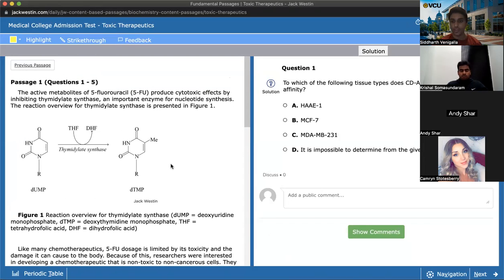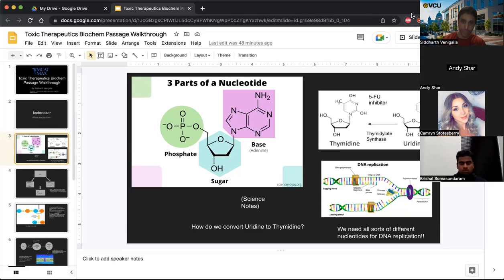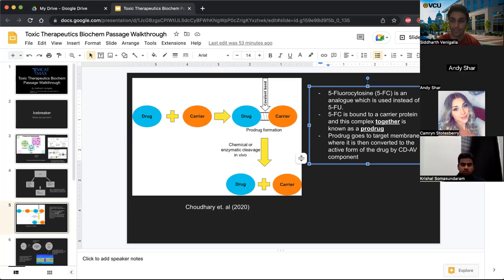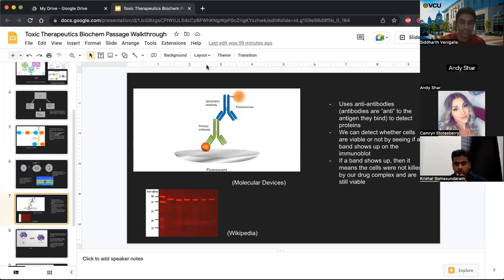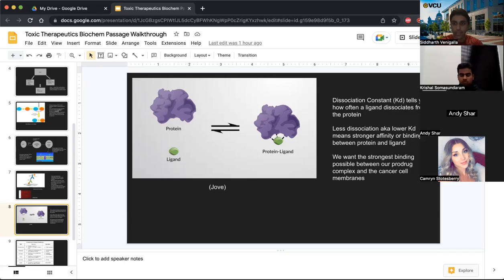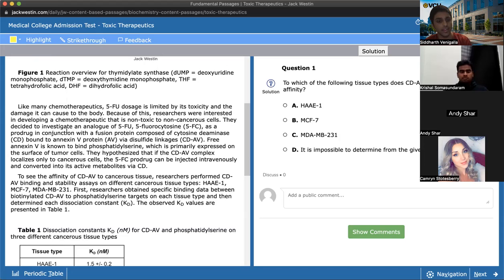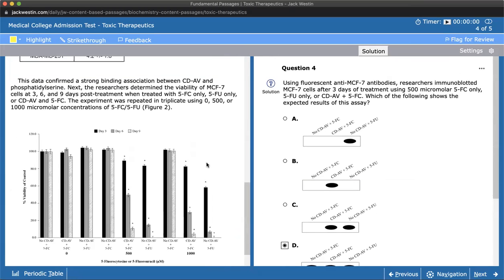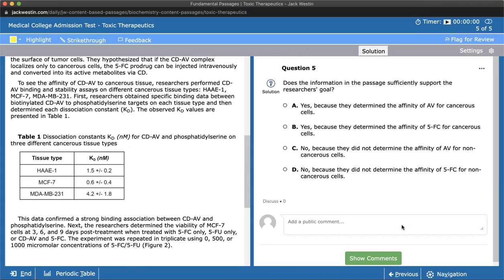Toxic Therapeutics Passage Walkthrough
A MCAT Max walkthrough of the Jack Westin Toxic Therapeutics passage from the Biology/Biochemistry Section of the MCAT.